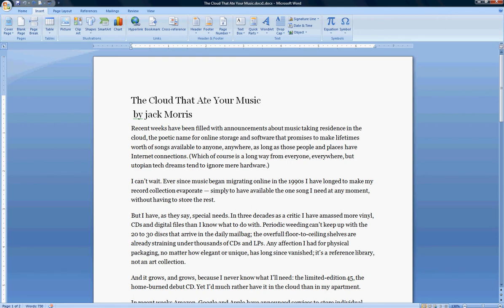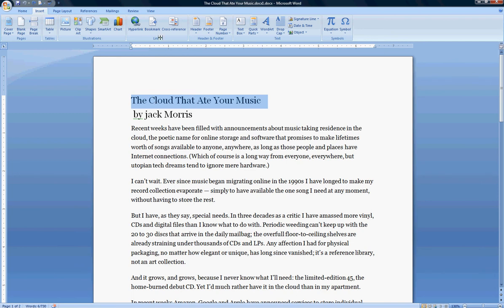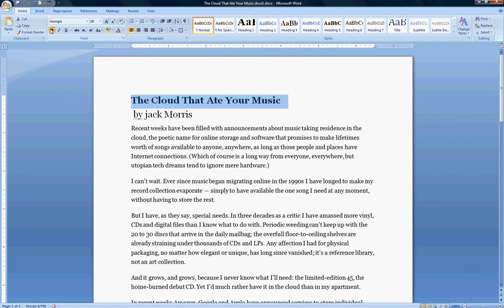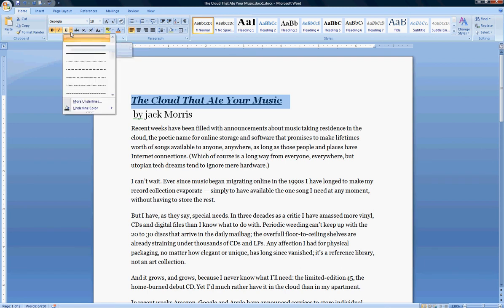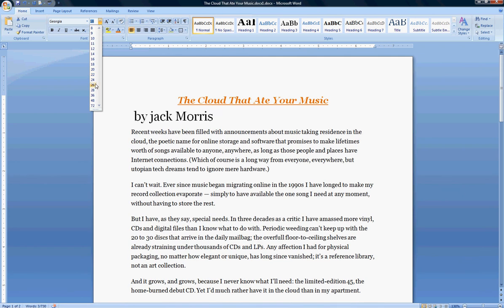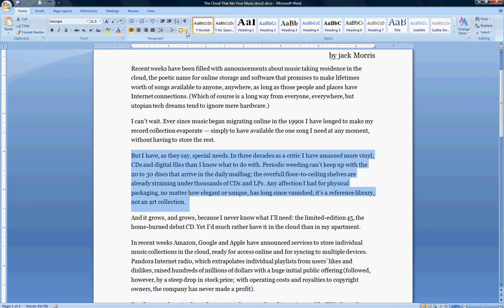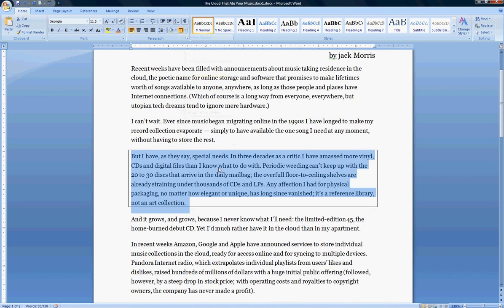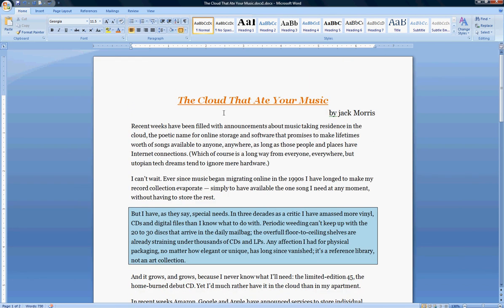Word 2007: Formatting